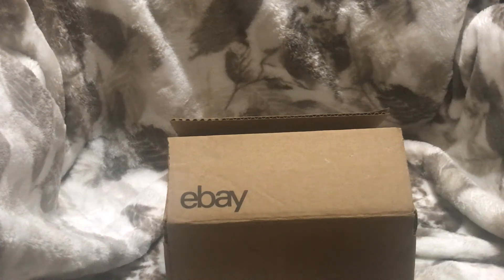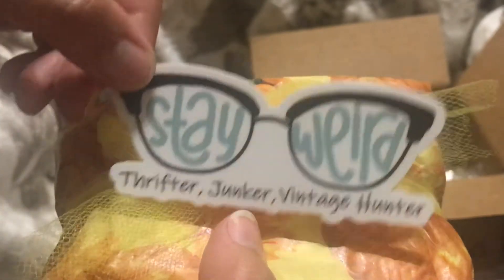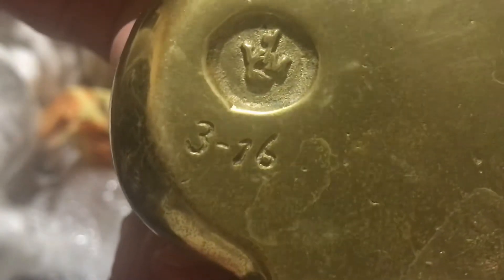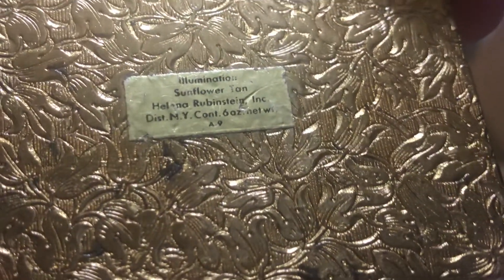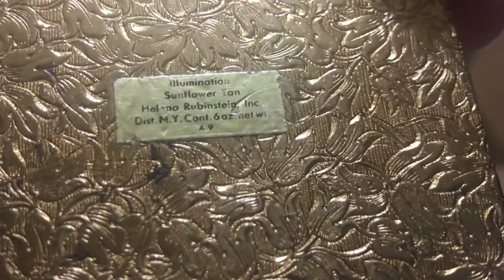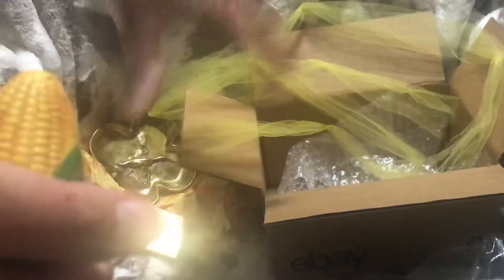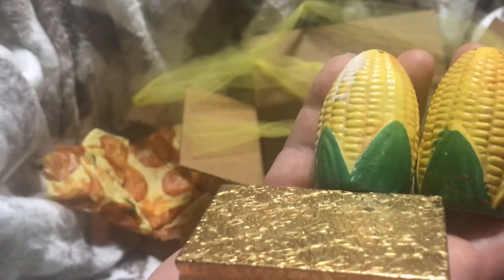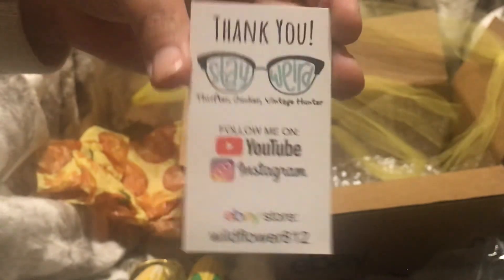Vintage Unboxing 📦 | Thrifter, Junker, Vintage Hunter 👓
Unboxing vintage items purchased from Thrifter, Junker, Vintage Hunter.

@Thrifter, Junker, Vintage Hunter